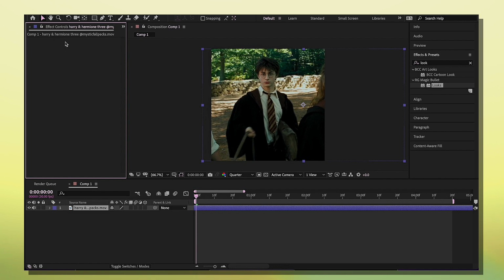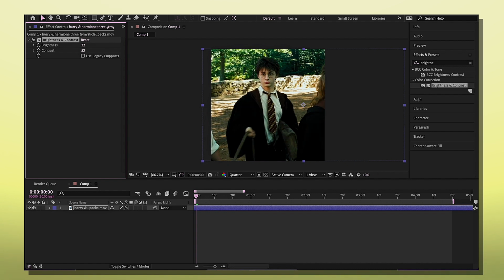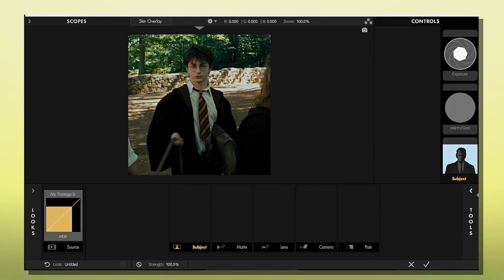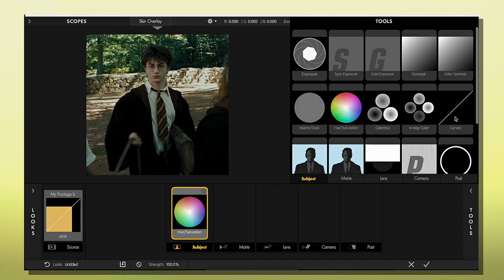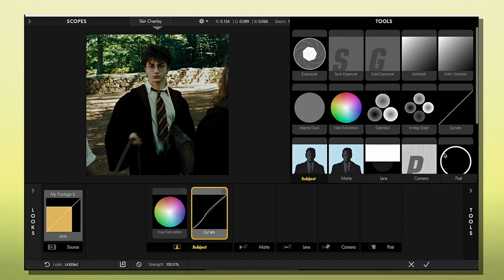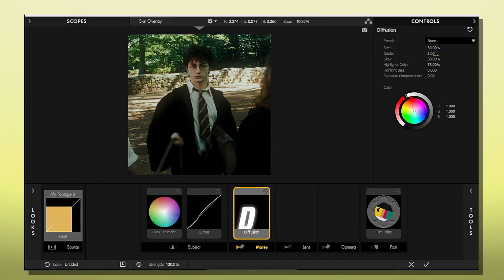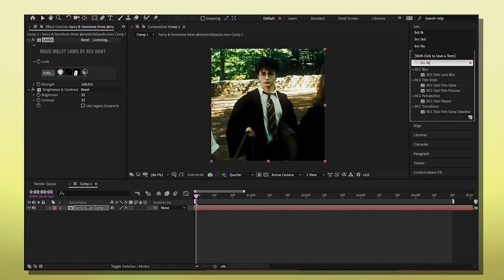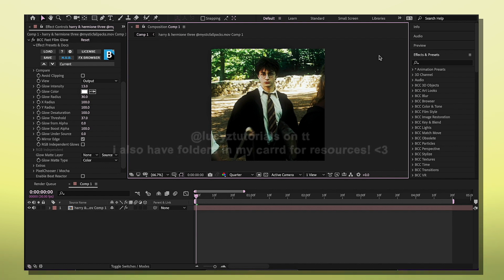tiktok guide | dreamy/coloring coloring tutorial | after effects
・Program: After Effects 2020